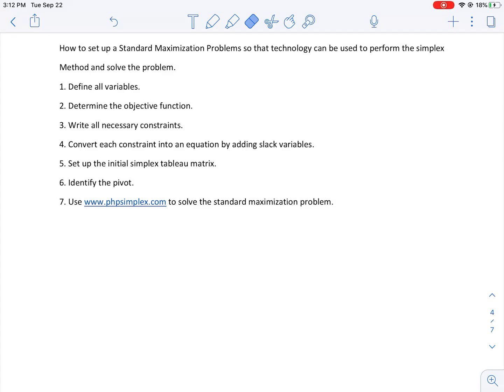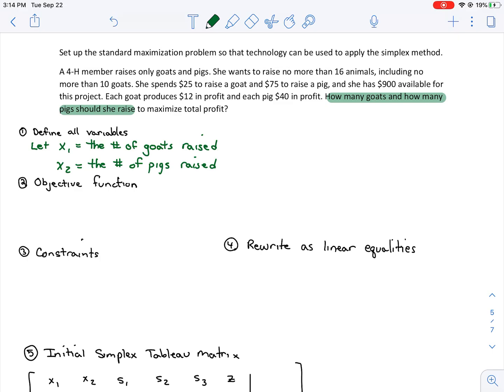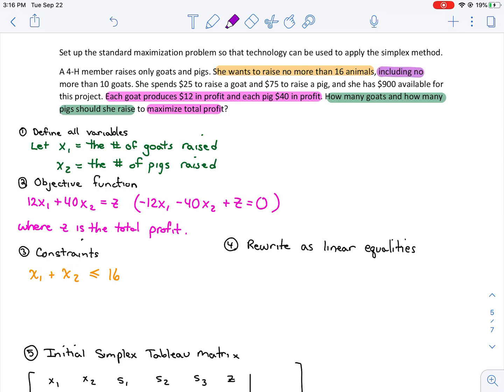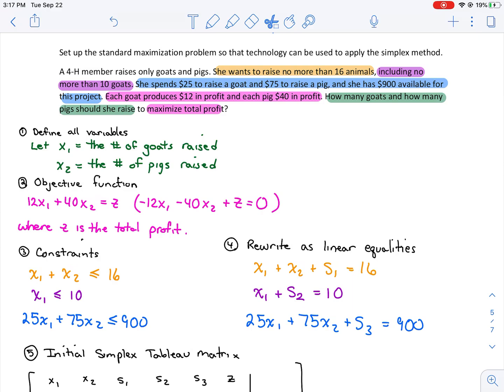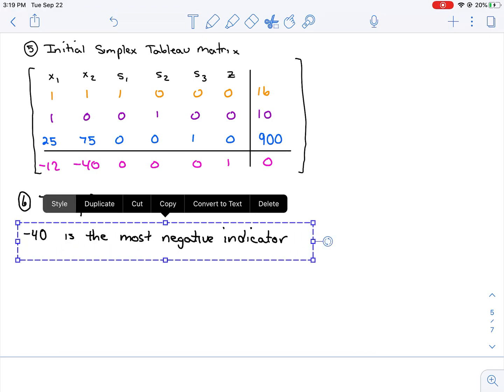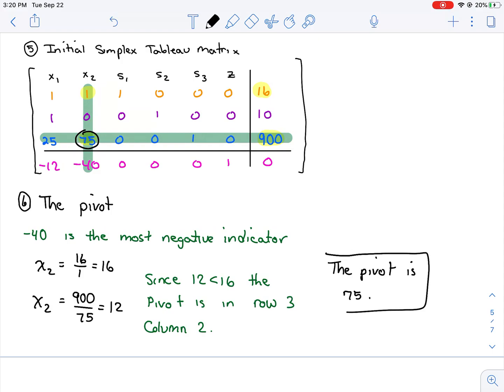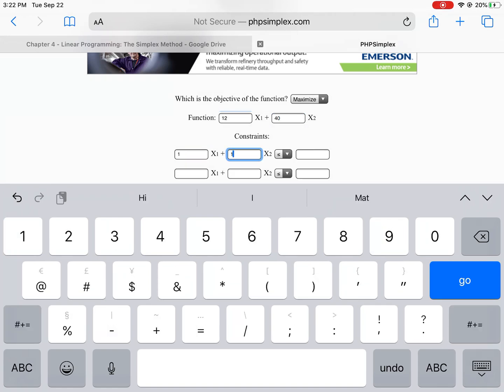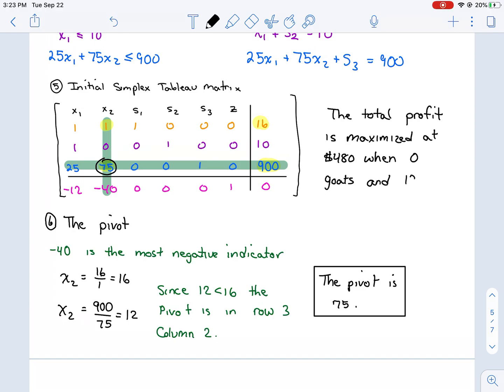MAT 218 - Notes 4.2 - Maximization Problems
Solving an application problem that involves maximizing a quantity by creating a simplex tableau matrix.